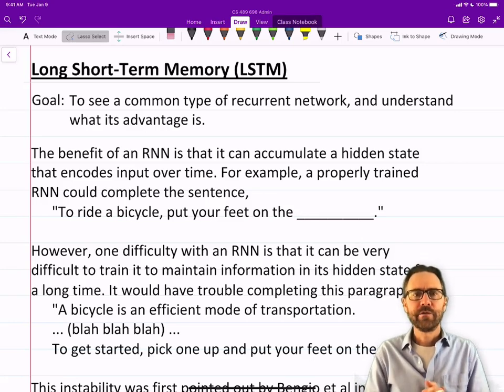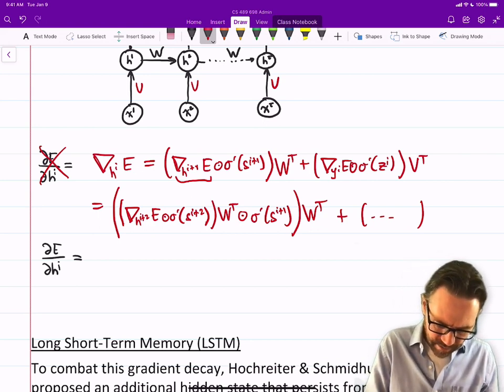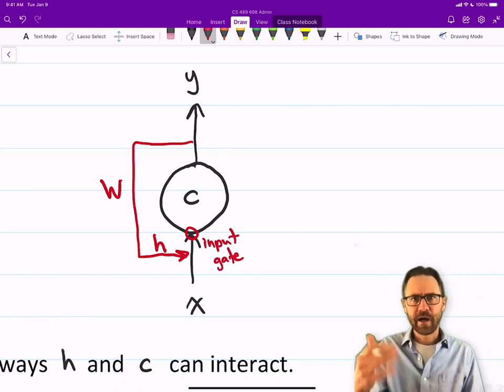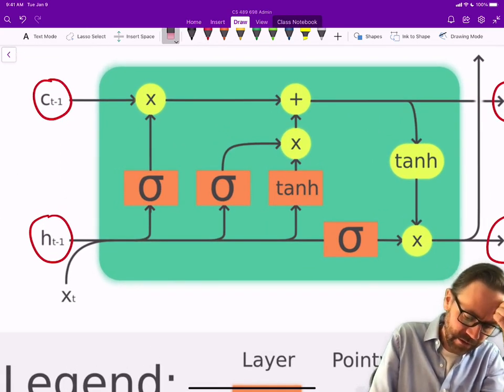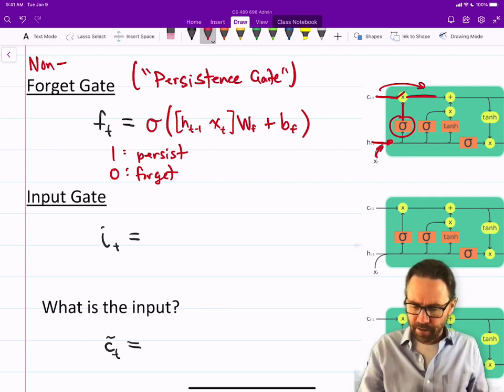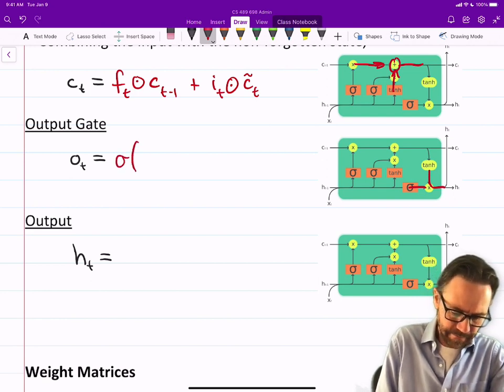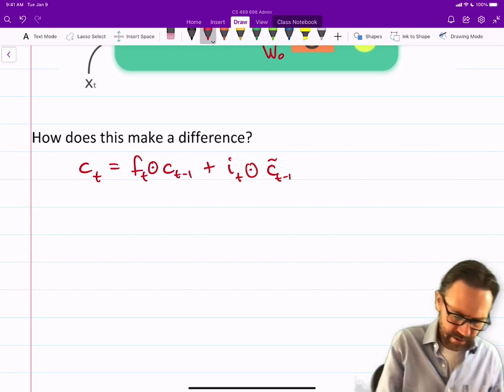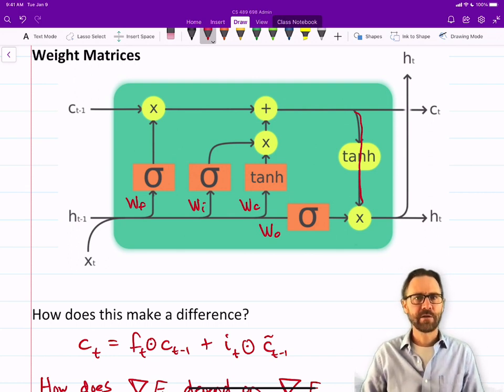Long Short-Term Memory (LSTM)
Find out about the recurrent architecture known as Long Short-Term Memory, or LSTM.
00:00 Introduction
01:49 Problem with Standard RNNs
05:01 LSTM
11:14 Joke Break
11:30 LSTM Gates
19:43 Gradient Through an LSTM
23:48 Your Memory Systems